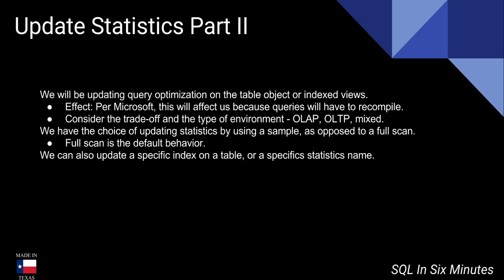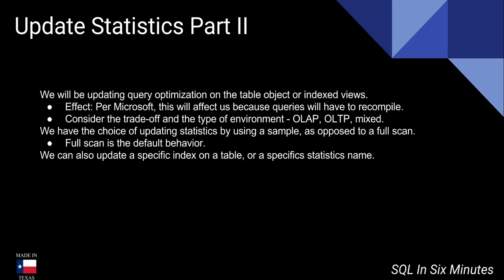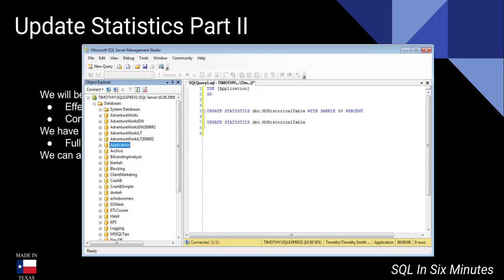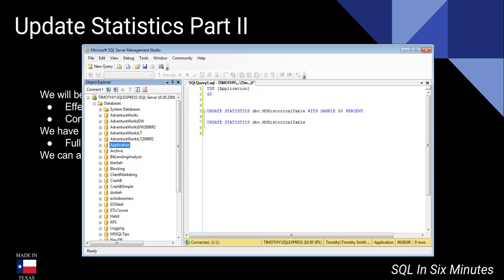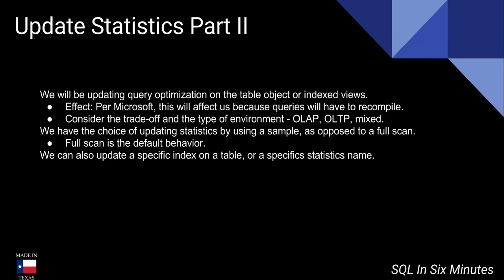Updating Statistics Part II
Do you need general technical consulting help in database engineering or security?  Fill out the following form Part two of the series